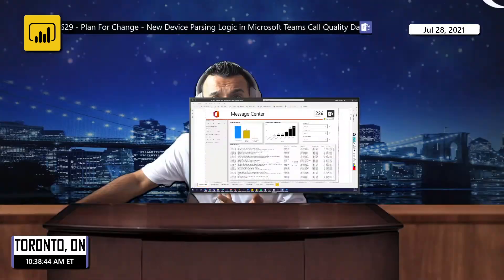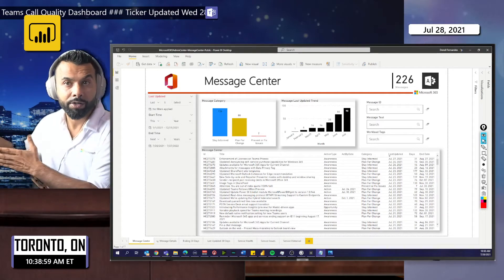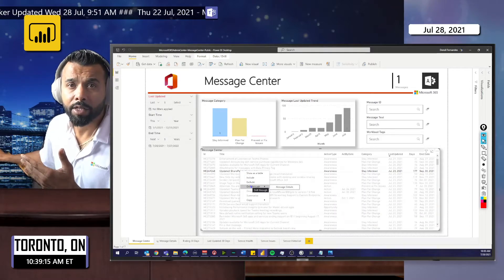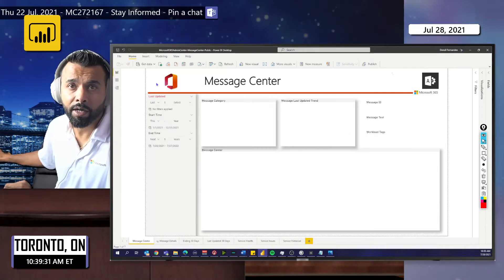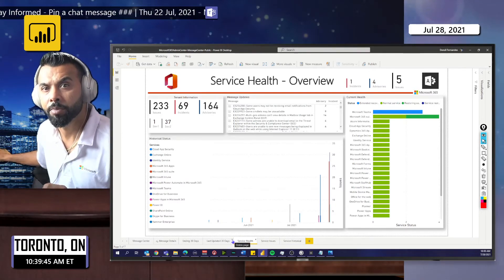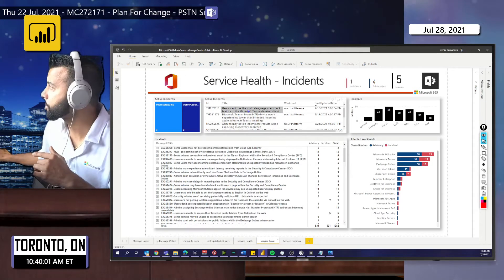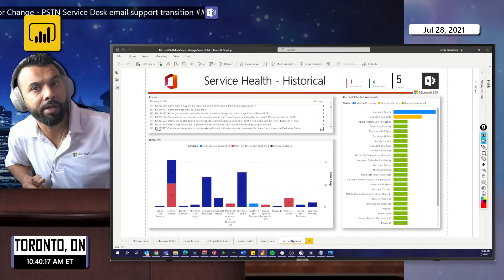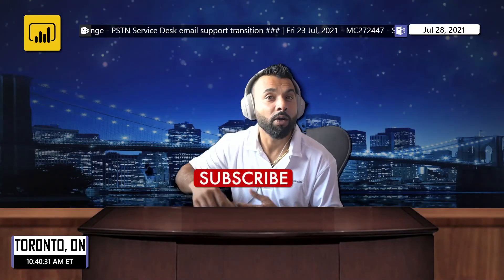Connecting Power BI to Microsoft 365 Message Center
💡 Need a fresh start to managing updates and issues with your Microsoft 365 tenant? Check out Power BI Desktop, this is a free application you install on your local computer that lets you connect to, transform, and visualize your data.

📊 I have uploaded my Power BI Report for you to keep track of upcoming changes, which includes new and changed features, planned maintenance, or other important announcements.

❤️ In addition, I have added Service Health and Historical Status for your to analyze. These insights give you a better understanding of which services need your attention.

Feel free to modify the report to meet your business and technical needs.